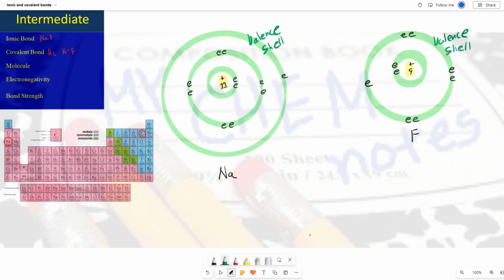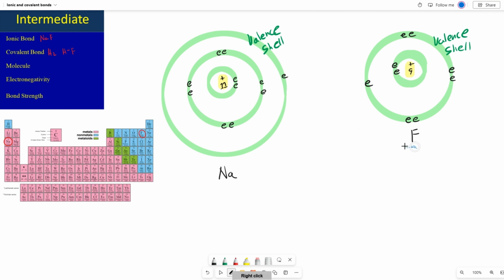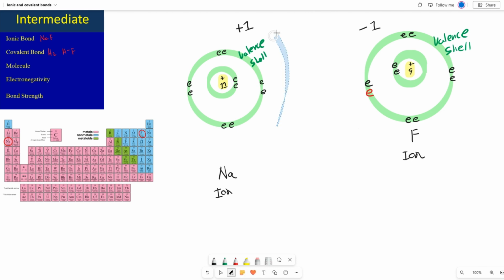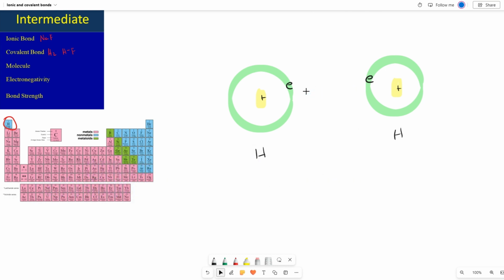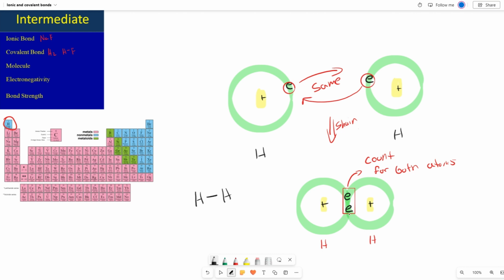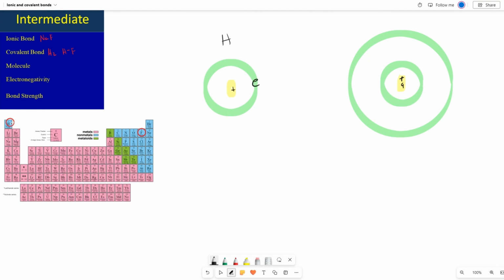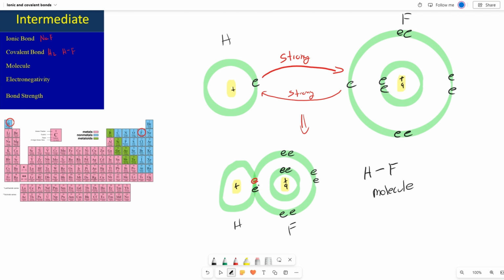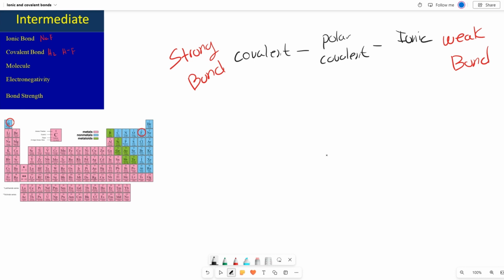Ionic and Covalent Bonds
We will examine Ionic, Covalent, and Polar Covalent bonds and their relative strengths to each other.